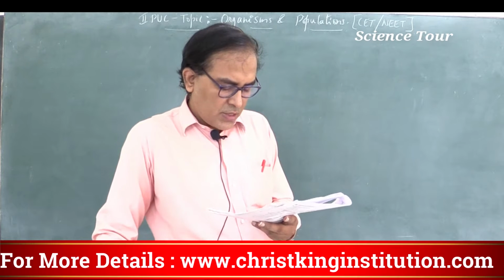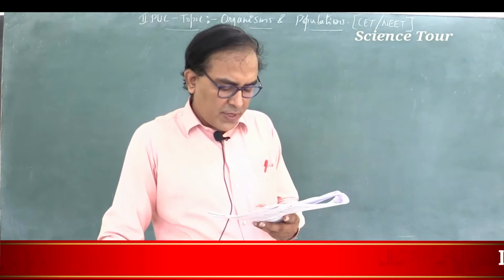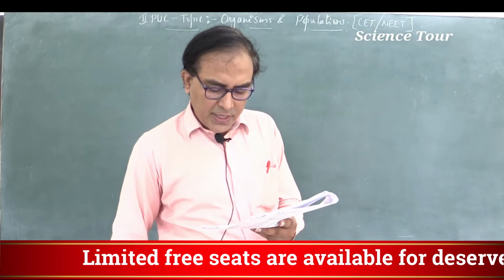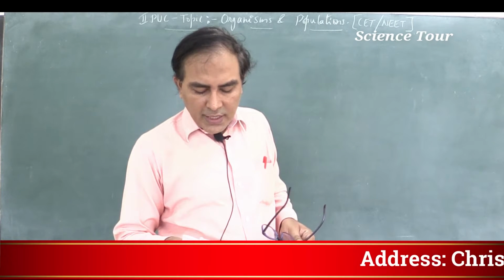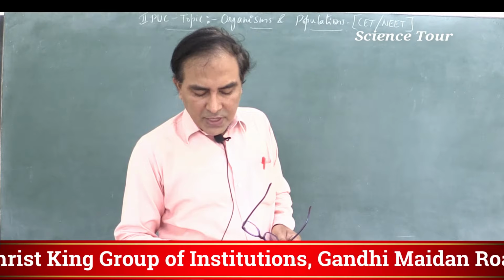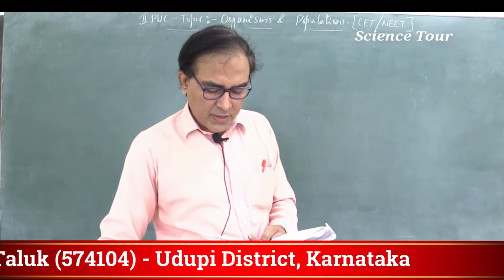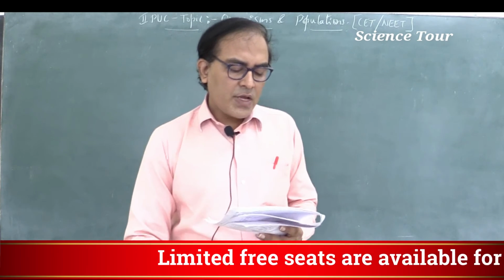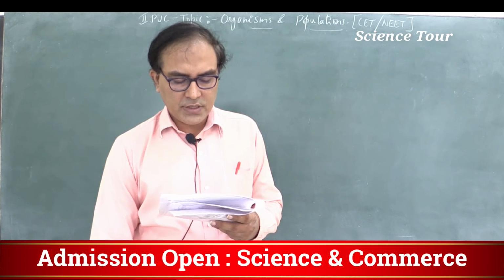CET NEET Biology 2021 | Organisms and Populations (Part 6) | Biology CET NEET Online Class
COMMERCE: CEBA/HEBA/EBAS

SCIENCE:  PCMB/PCMC/PCMS